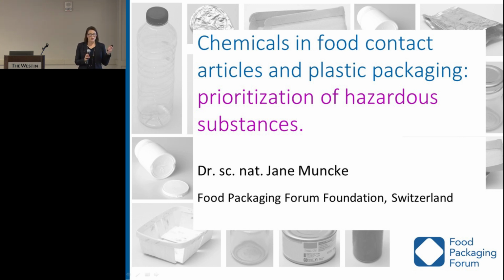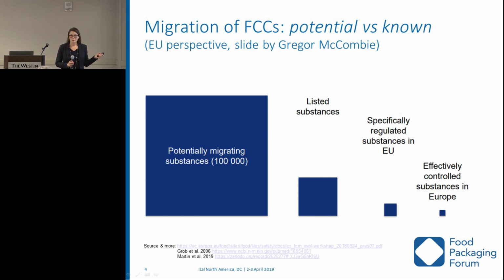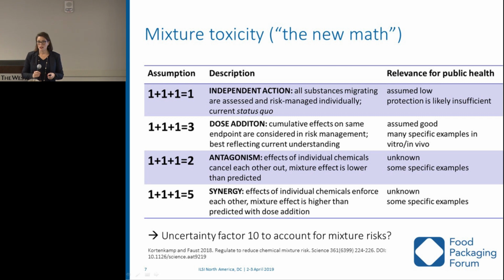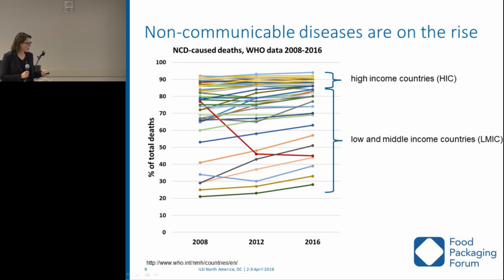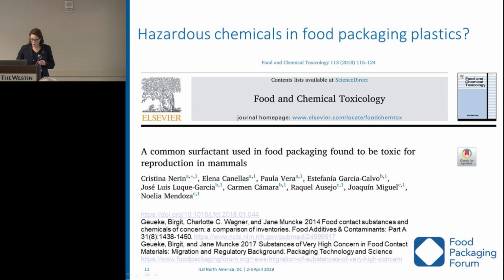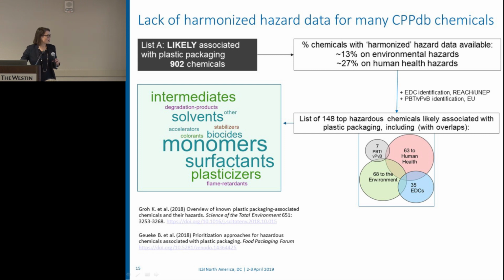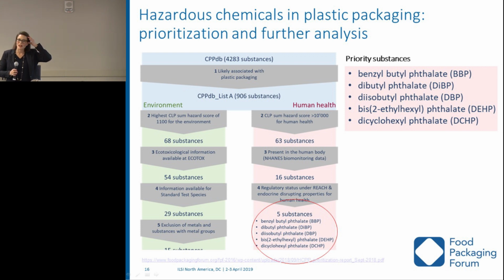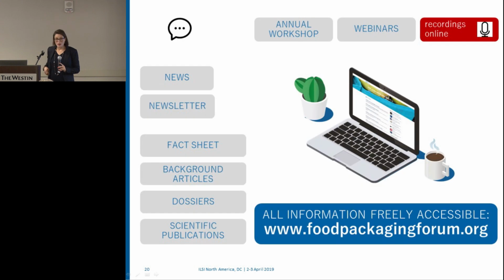ILSI NA: Food Packaging Safety: Prioritization of hazardous substances (Jane Muncke)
ILSI North America 2019 Food Packaging Conference: Scientific Advances and Challenges in Safety Evaluation of Food Packaging Materials, Wednesday April 3, 2019

Risk Assessment and Regulatory Science Interpretation/Practical Significance

Chemicals in Plastic Packaging: Prioritization of hazardous substances

Jane Muncke, PhD, Food Packaging Forum Foundation